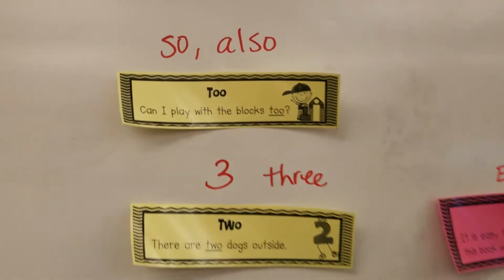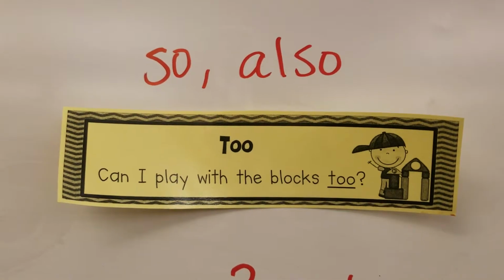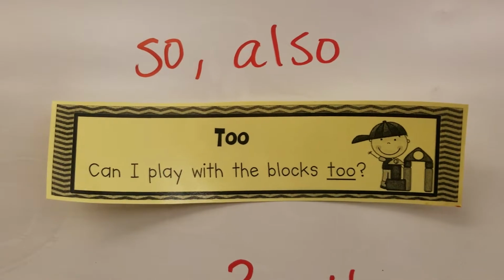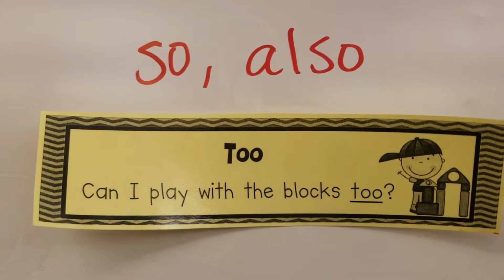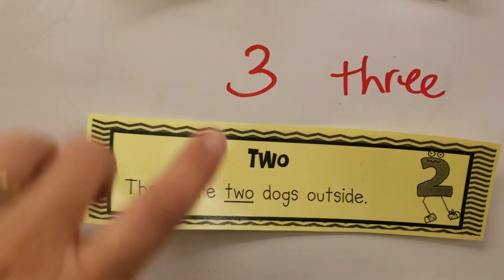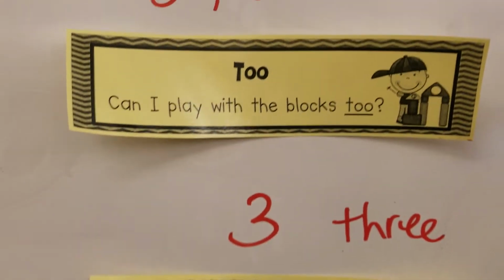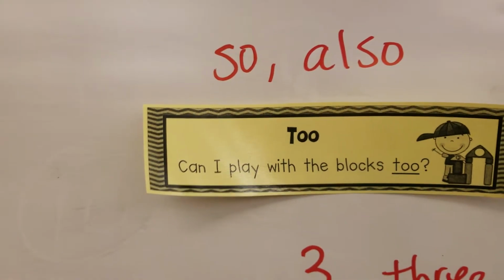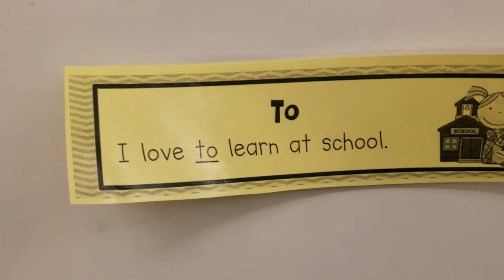Homophones-to (3), hear (2)